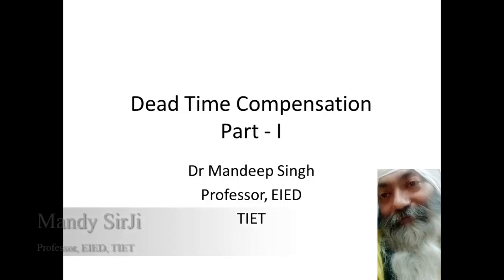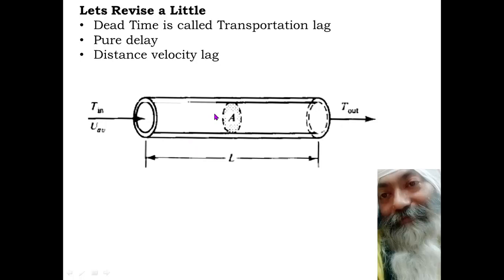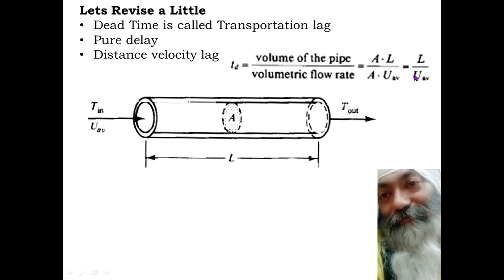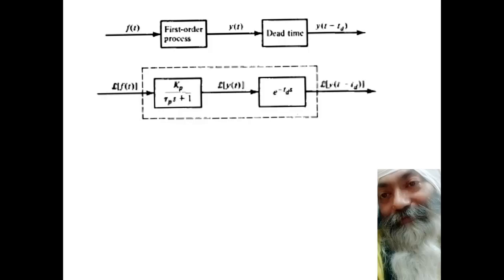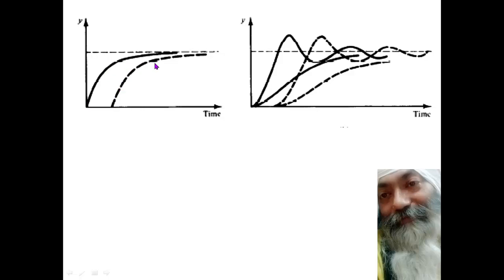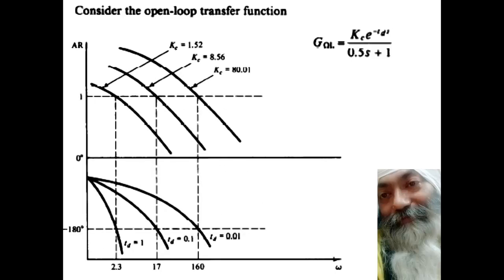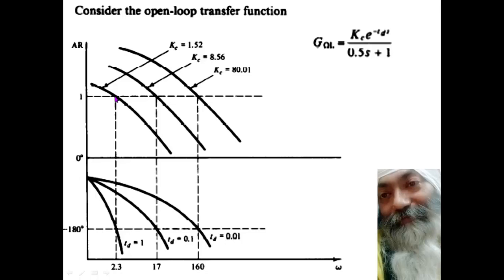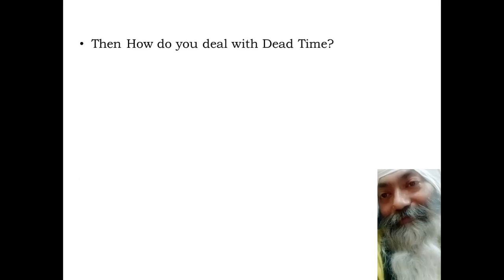Dead Time Compensation - I